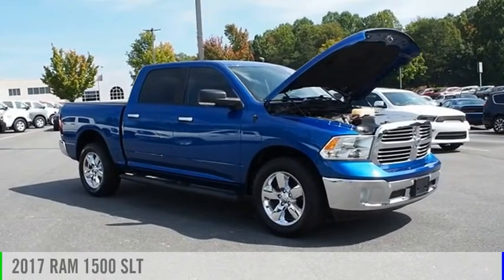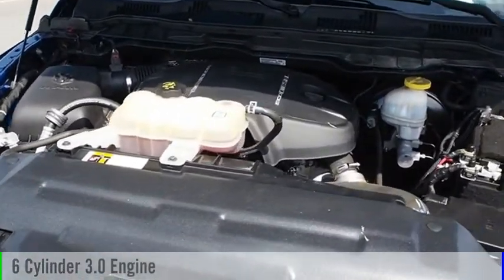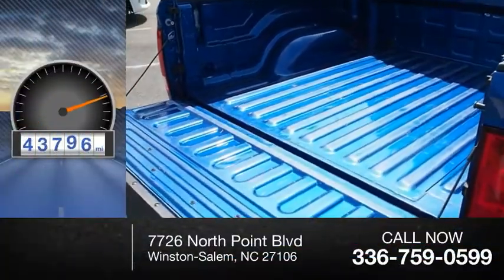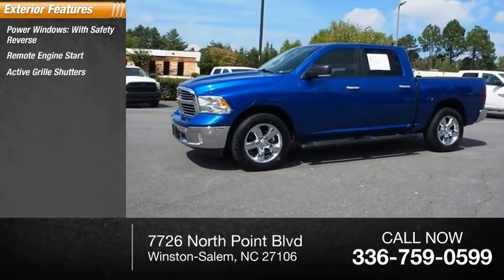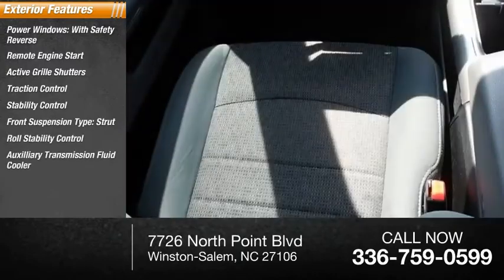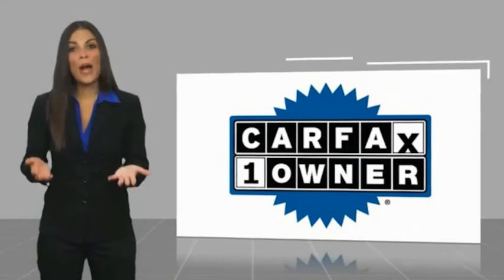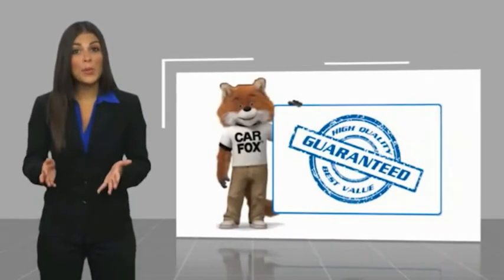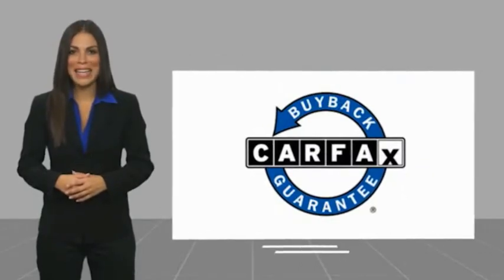2017 RAM 1500 Winston-Salem NC T3643B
2017 RAM 1500 SLT